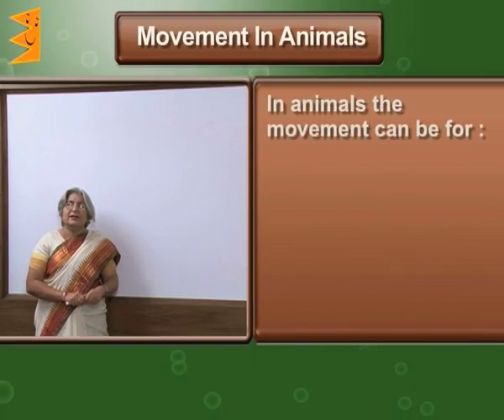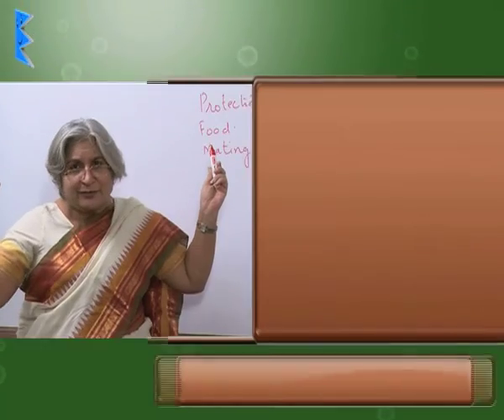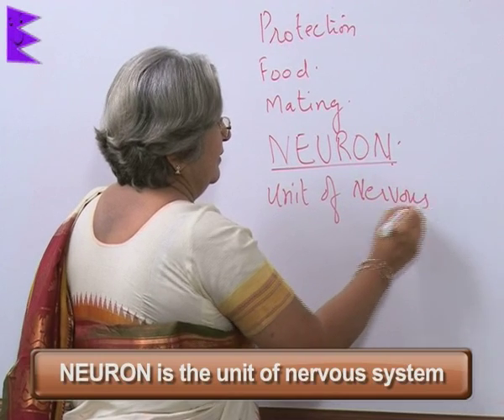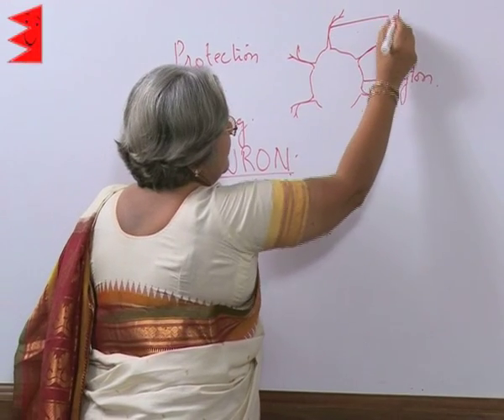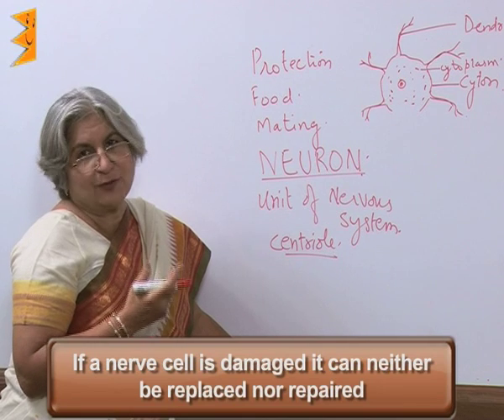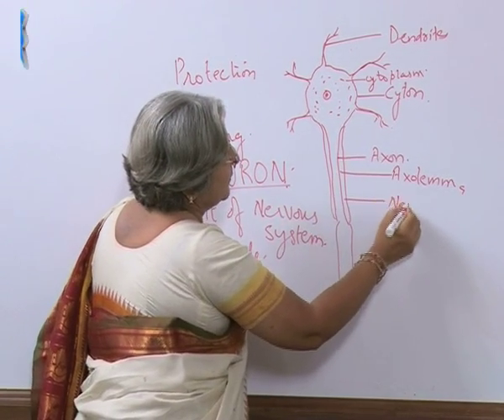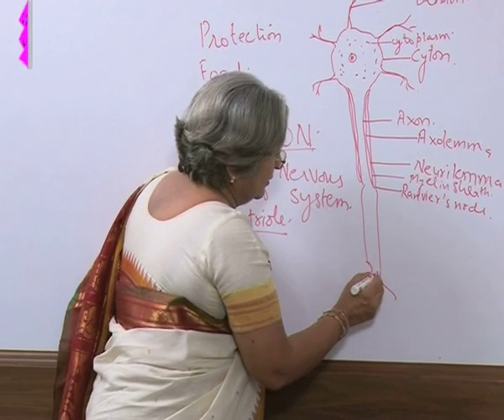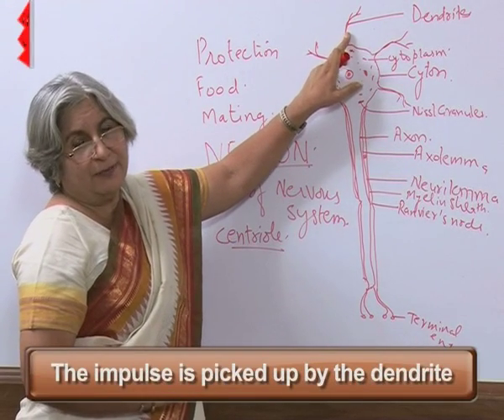CBSE Class 10 Biology Control & coordination Neuron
Chapter: Control & coordination
Topic: Neuron